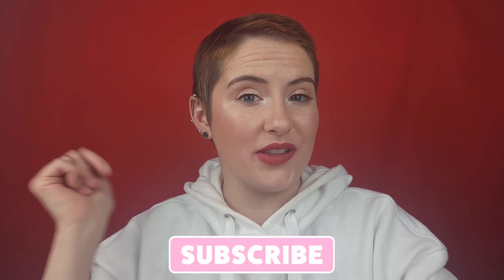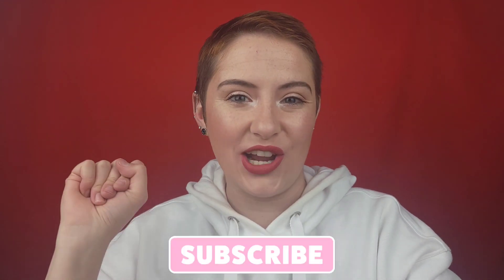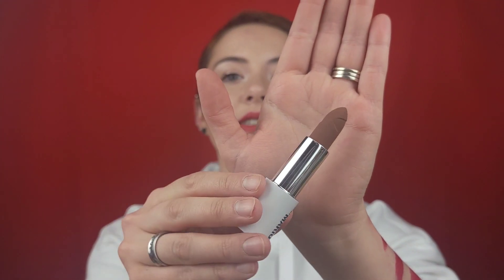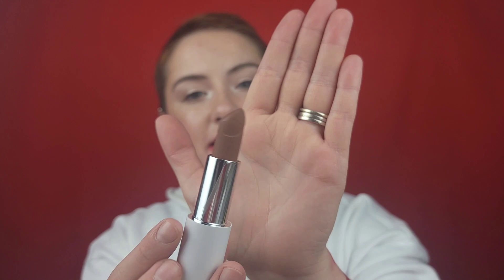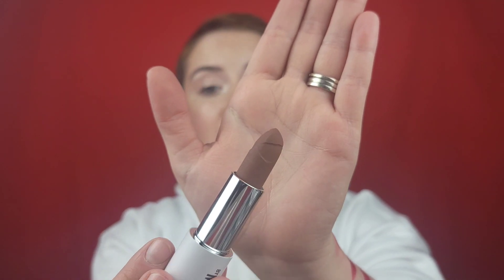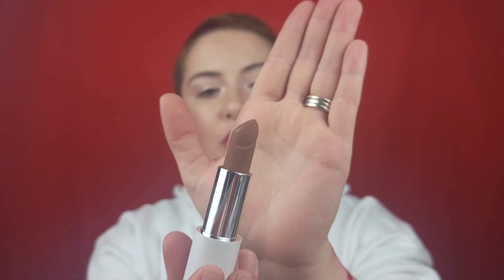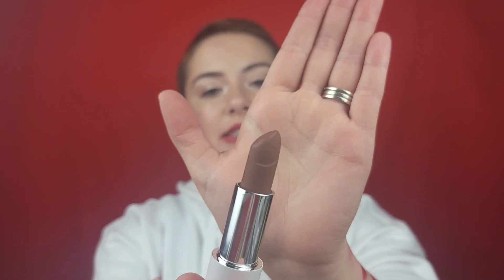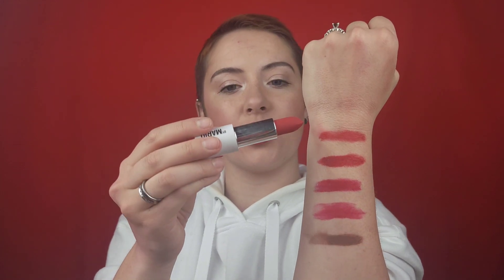NEW Makeup By Mario Ultra Suede Lipsticks | Comparisons w/ Pat McGrath, Lisa Eldridge & Bite Beauty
❤ Today we are going to be doing a review and comparison of the NEW Makeup By Mario Lipsticks!I wanted to show you the colors that I chose and compare them to some existing shades in my collection! What is your favorite bullet lipstick formula at the moment?! I hope you enjoyed this video friends!

❤ Wear Test Results: This lipstick wore amazing! I was very impressed will how lovely it faded on my lips. I didn't do any intense eating (I will have to put it up to the spagetti test 😂) But I'm really looking forward to trying these lipsticks more and comparing them to some of my most favorites. I want to see which ones wear better!

Bite Beauty Power Move Hydrating Soft Matte Lipstick in Hot Tomato